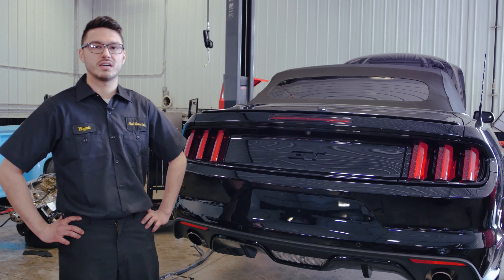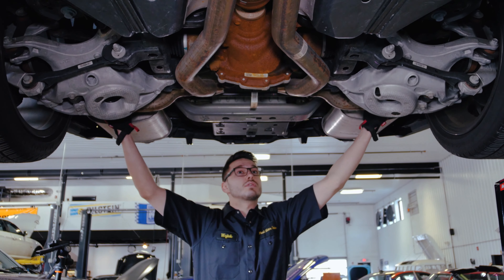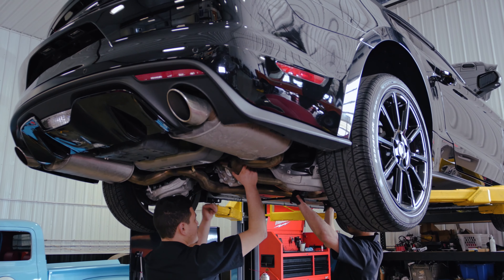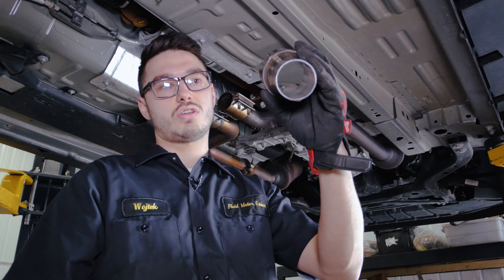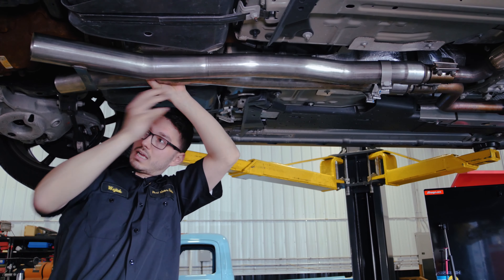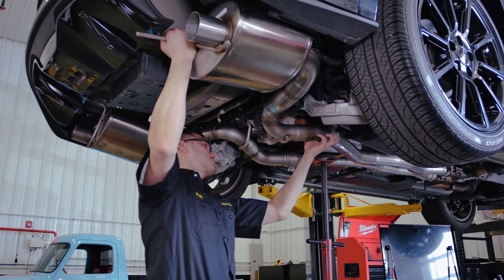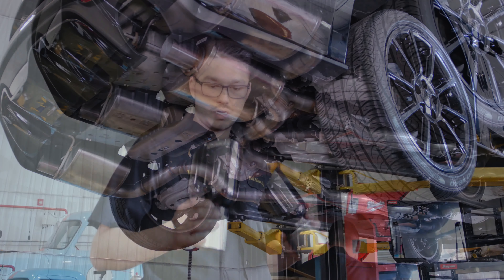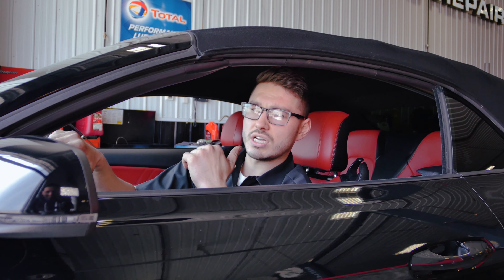(HOW-TO) 2016 Mustang GT 5.0 Fitted w/ Corsa Xtreme Cat-Back Exhaust | Fluid MotorUnion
Bolt-on exhausts are a great option for someone trying to upgrade the sound and feel of their vehicle. Woijtek of FMU walks us through the install.